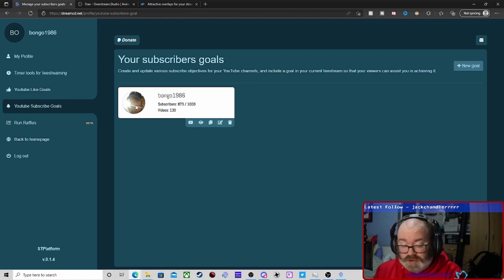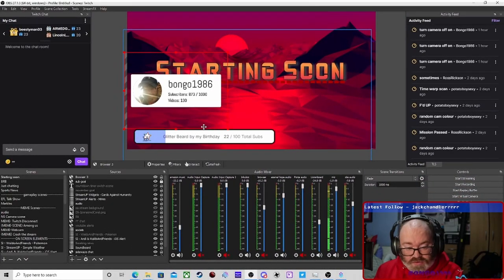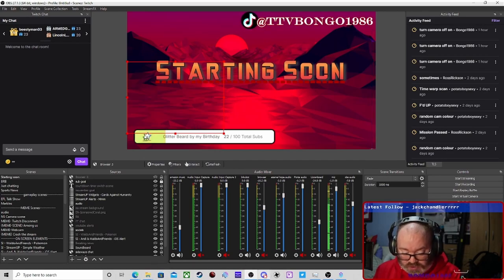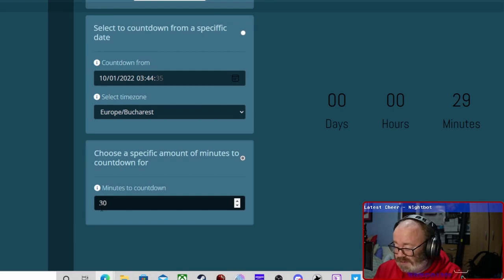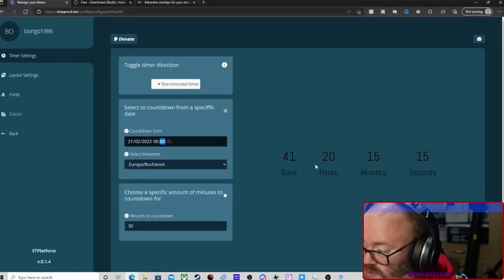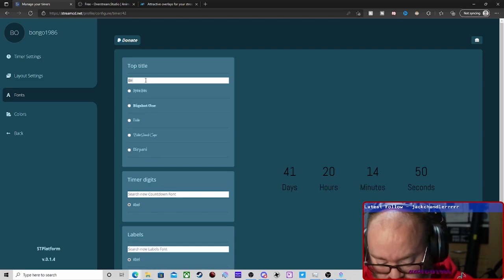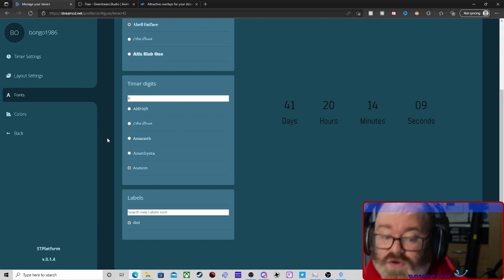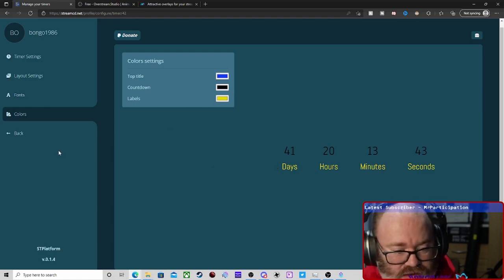StreamCD - Free livestream tools & resources for OBS and Streamlabs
With SteamCD it gives you some very useful free tools for your stream including live youtube subscriber count, countdown timers for events like birthdays or anniversary streams etc.

socials
The three T's

66% . 166/250
Latest member
Dhruv_619♯1605